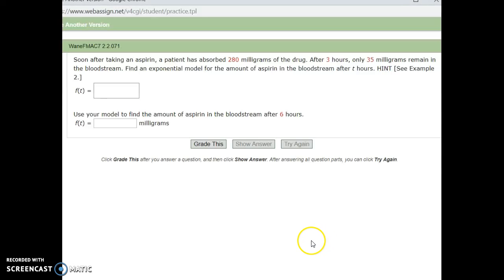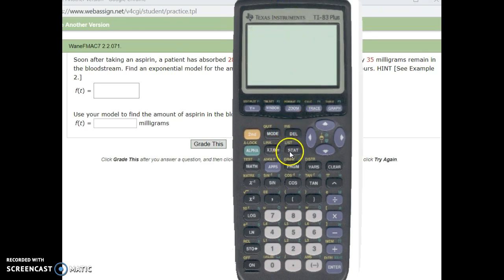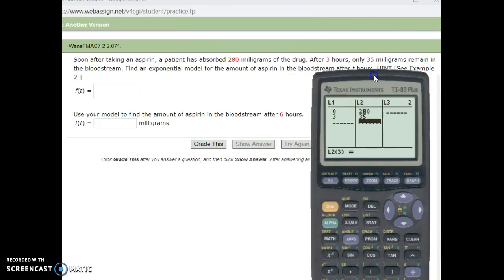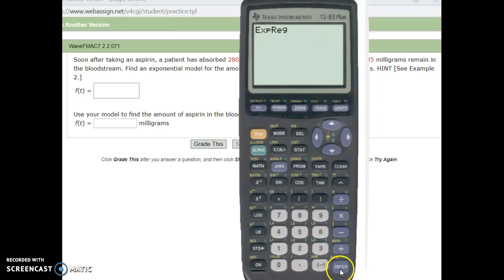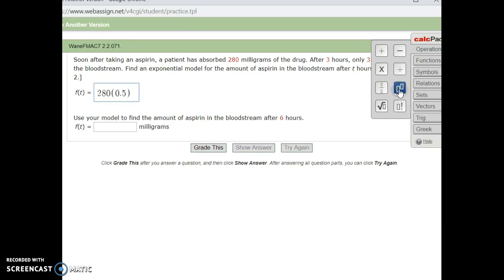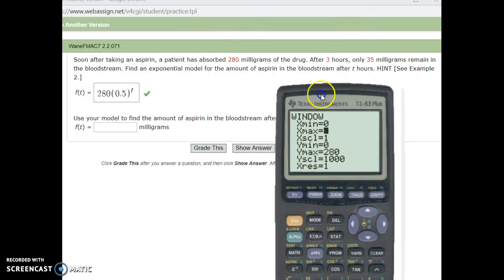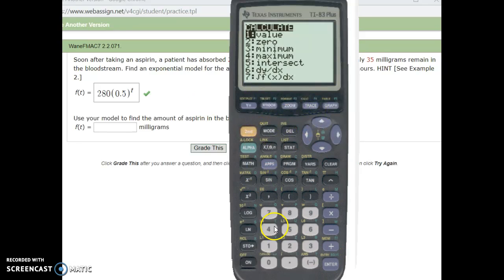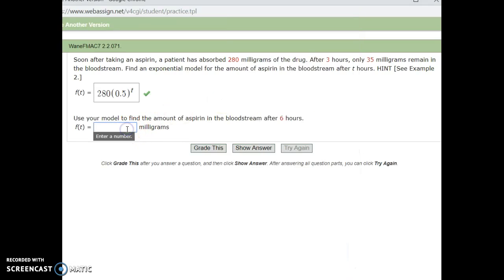exponential regression TI-84